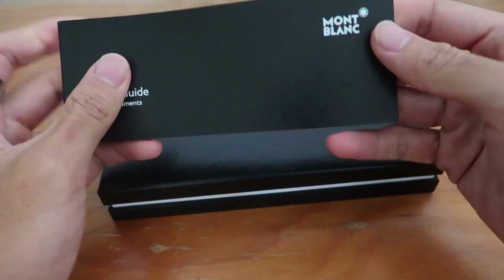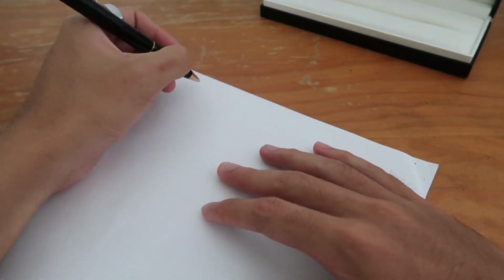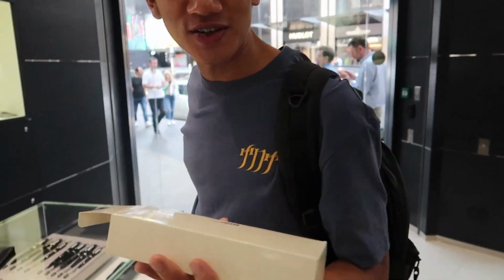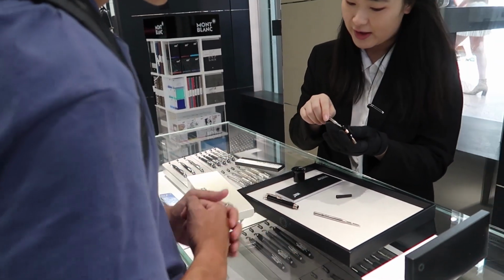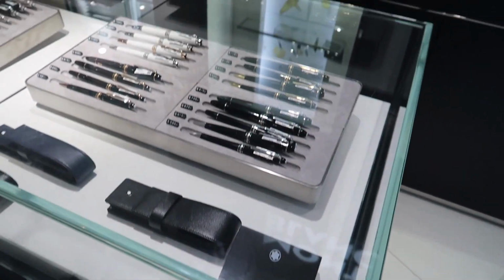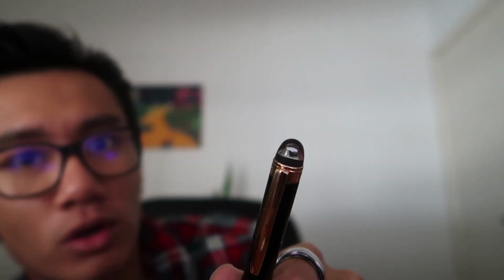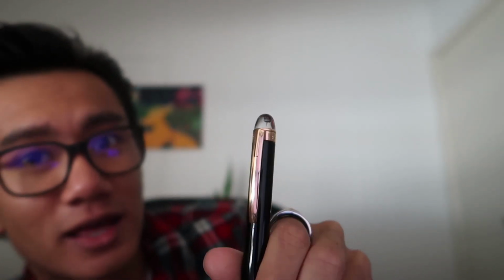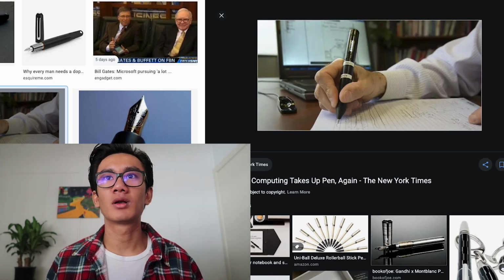$500 Mont Blanc Pen - Is Worth It For Entrepreneurs? (PEN REVIEW)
So I'm not one to splurge my money on "trivial" or fancy things,
but this pen caught my attention from the moment I saw it.

I did my research and found that not many people are talking about the pens online, so I decided to take the chance and buy the pen for myself, while doing a vlog/review video about the product and my experiences with it.

Answering ALL Questions, Mentorship Requests, Video Requests, Help
- @andyqmai (instagram)